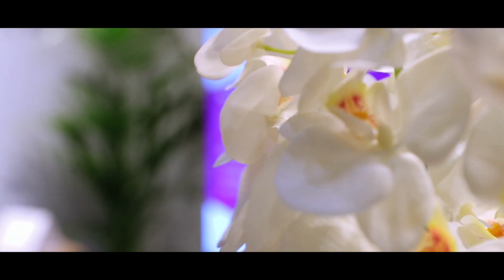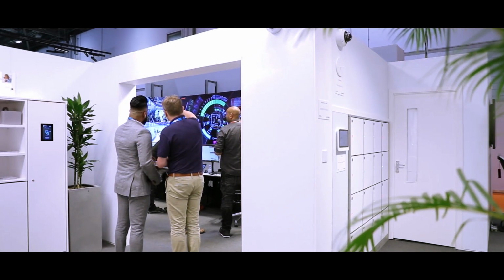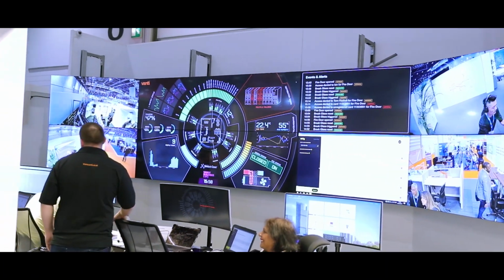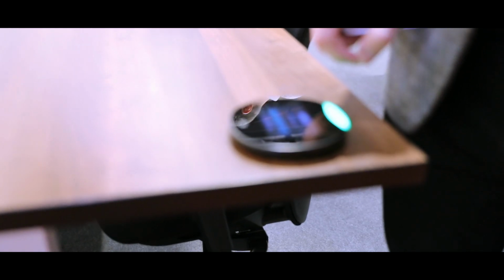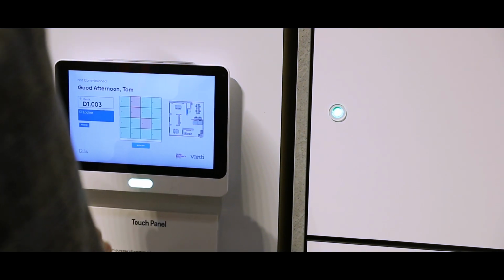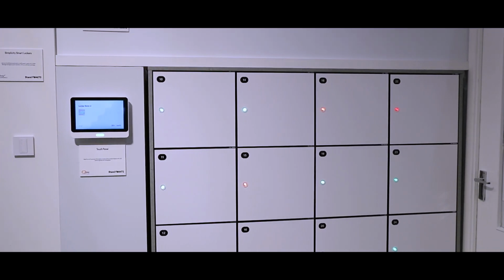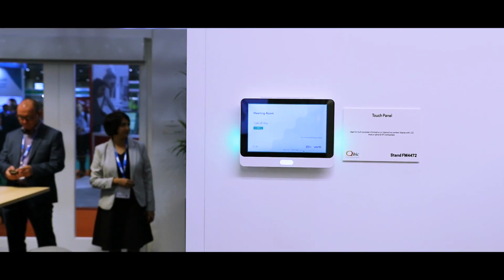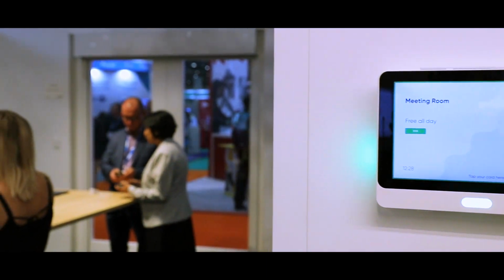Qbic @ Facilities Show 2019 London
Qbic was invited by the organizers of Facility Show 2019 to feature our flagship Smart Building's solutions. We are honored to take part and many thanks to Vanti, the Masters Integrator and the Show organizer for this wonderful opportunity !